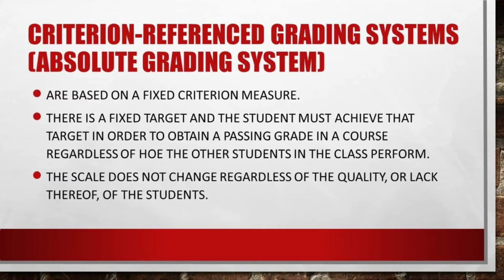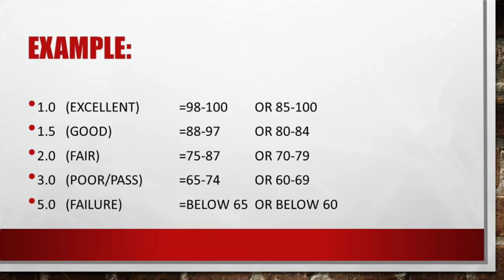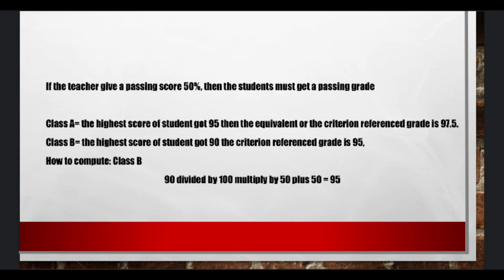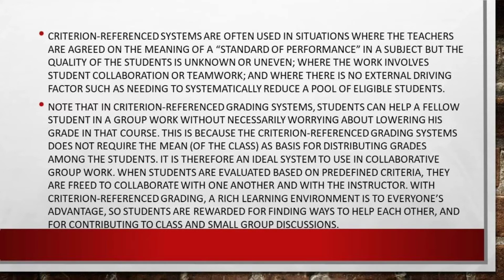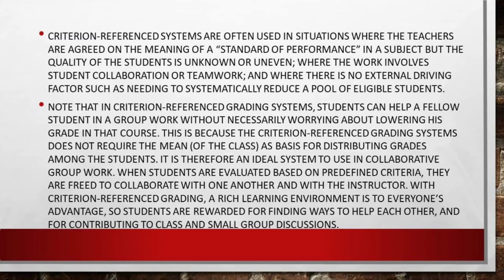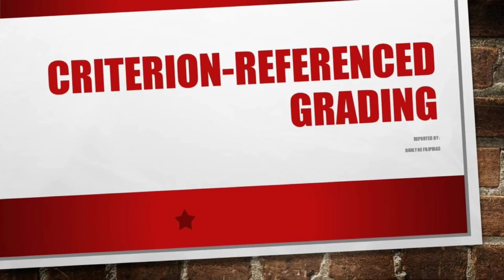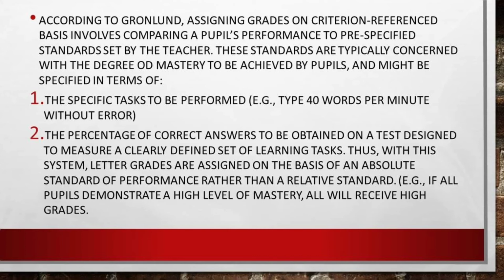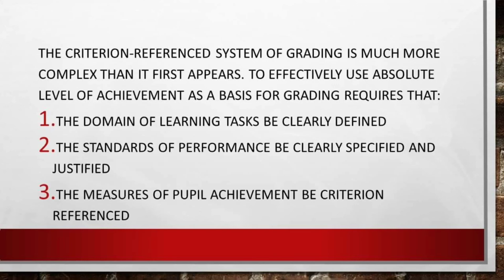Criterion-referenced Grading System